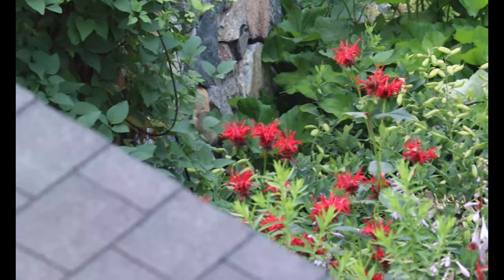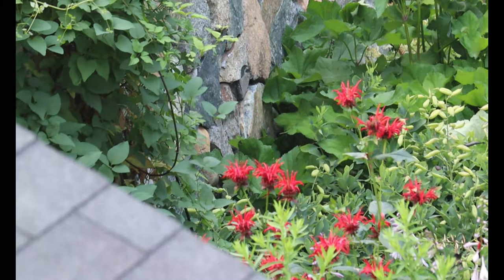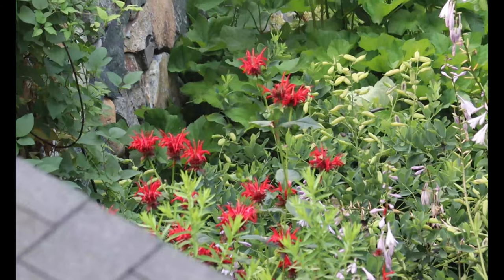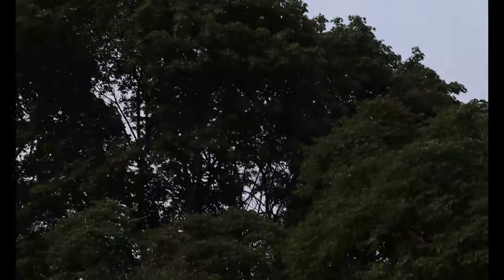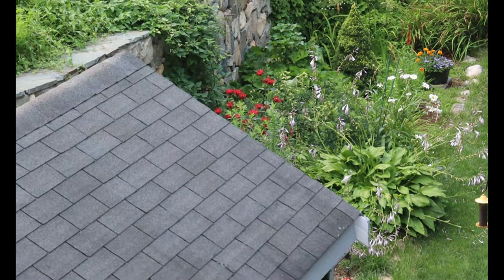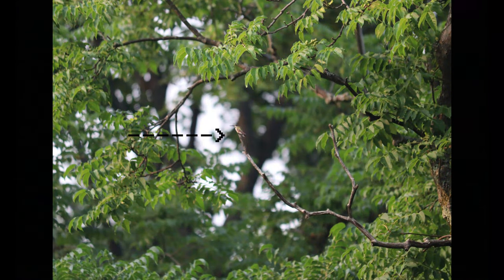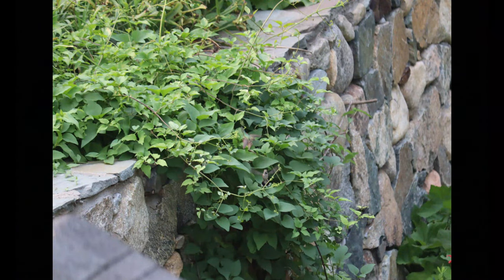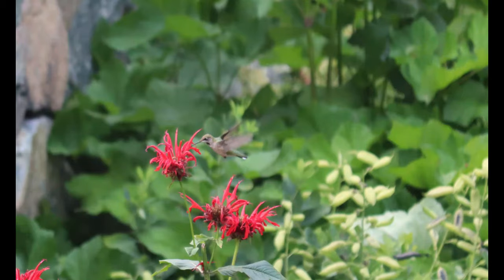ruby-throated hummingbirds fighting in backyard!